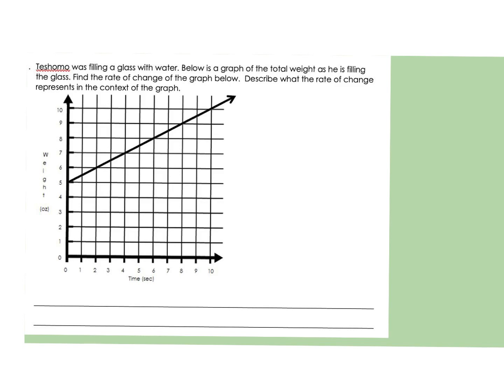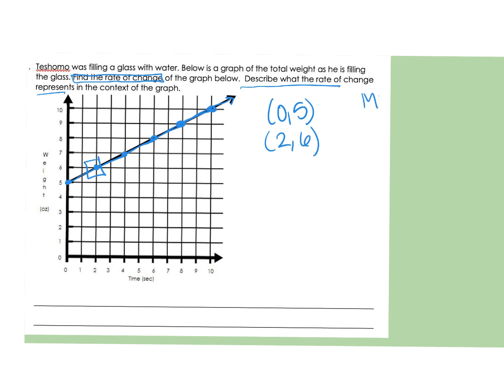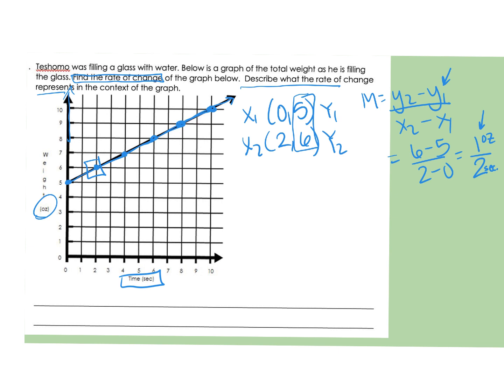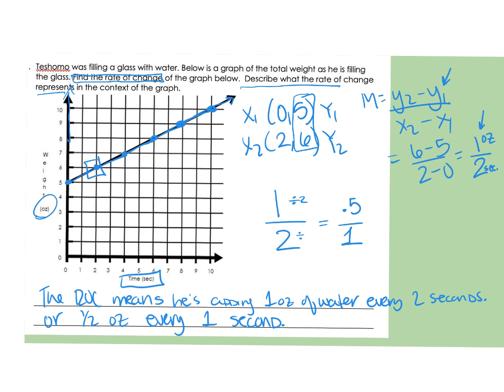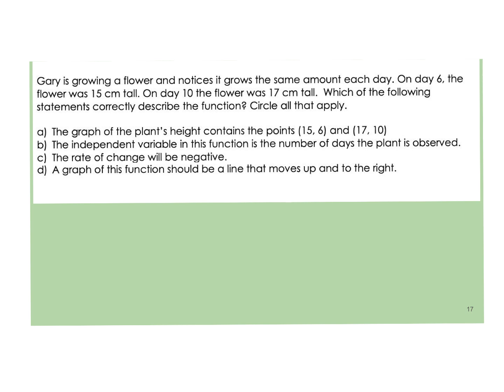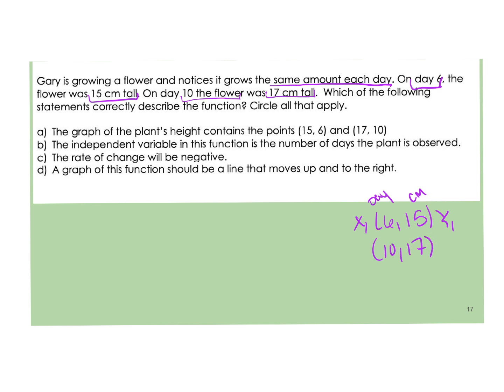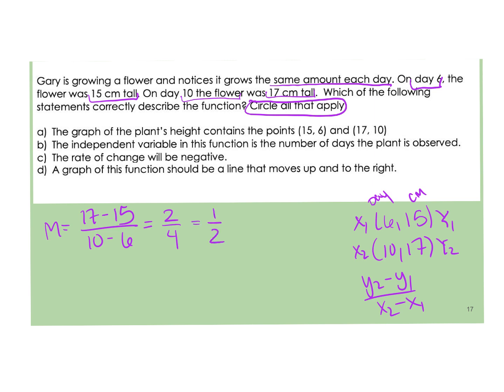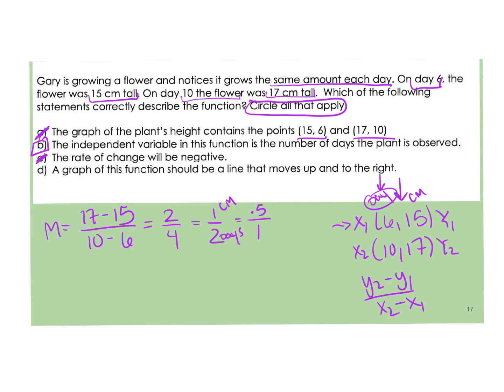U3 L4 Rate of Change with Graphs and Ordered Pairs pp4&5